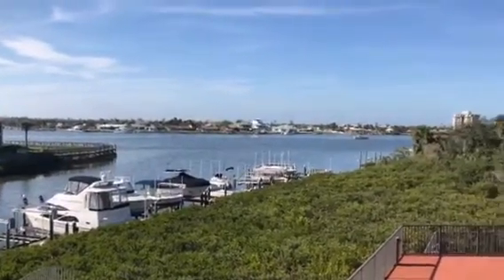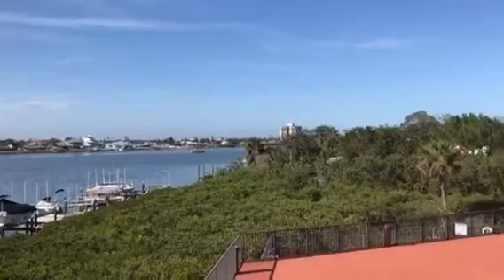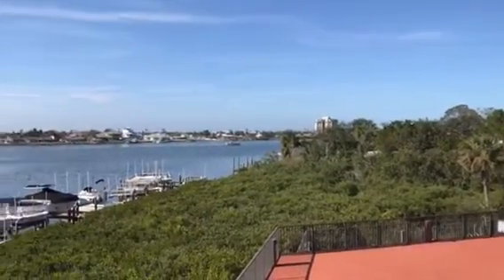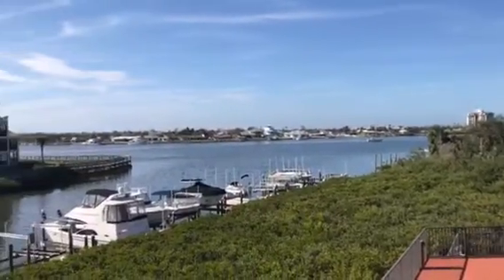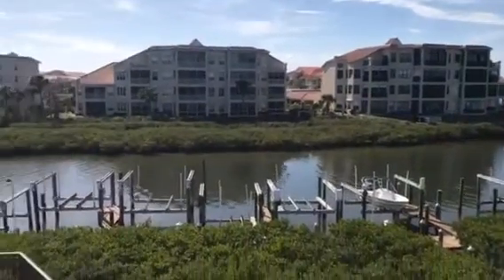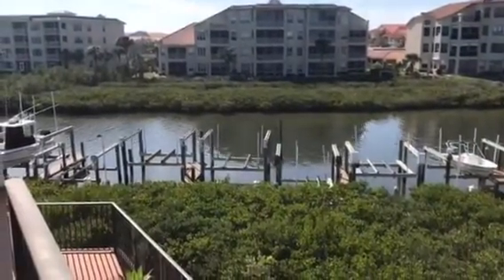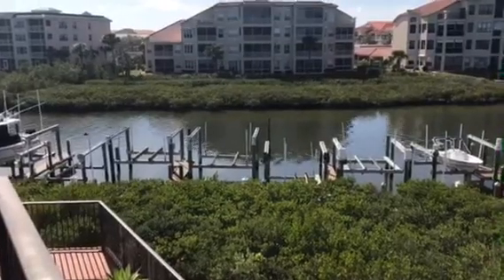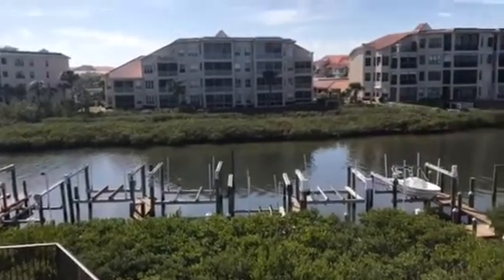New Smyrna Beach Riverfront Condo With A Boat Slip